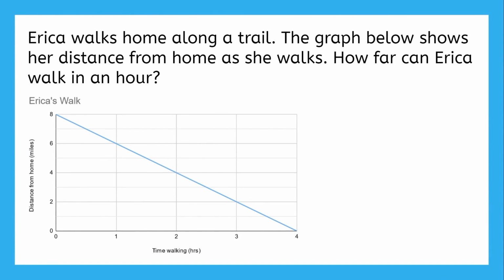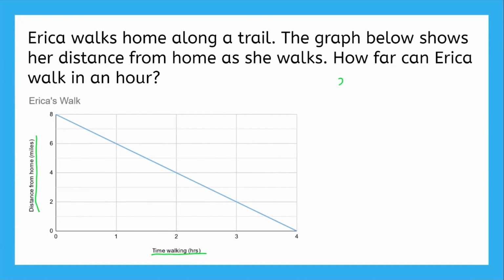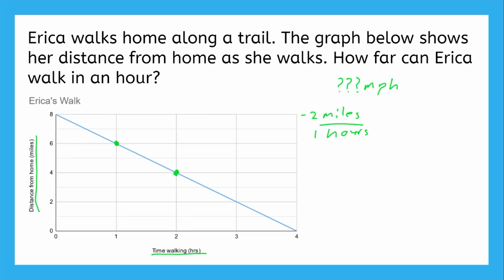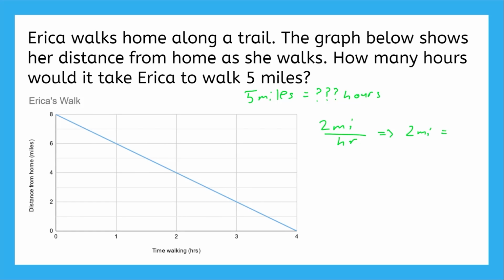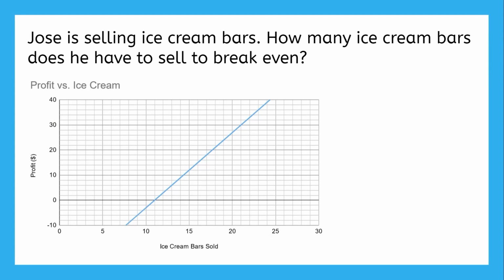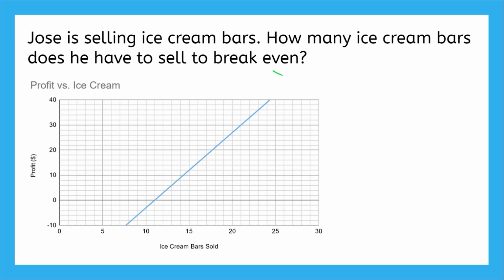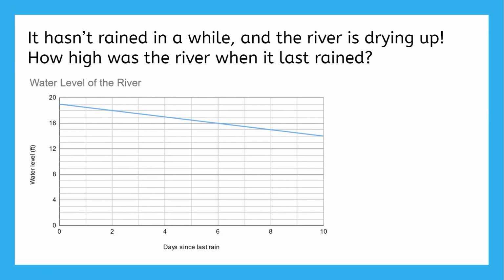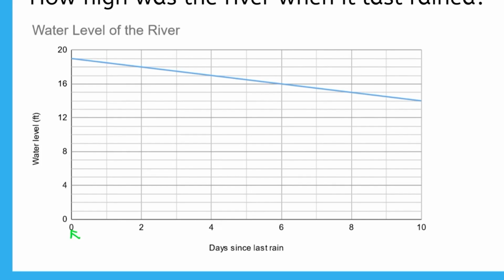Answering Questions With Graphs for Teens!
Learn how to interpret graphs to solve word problems in math with Justin.